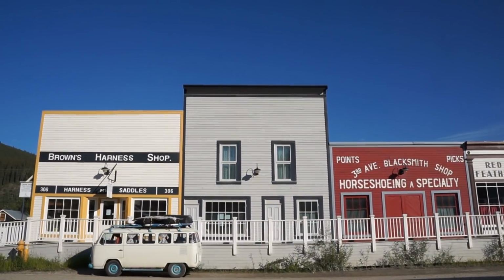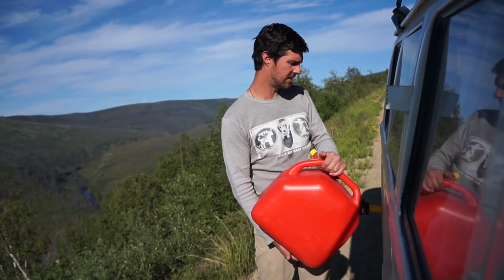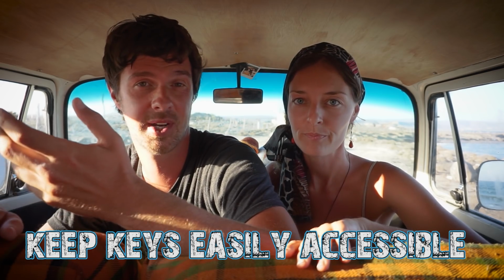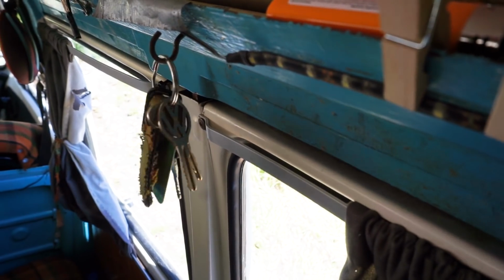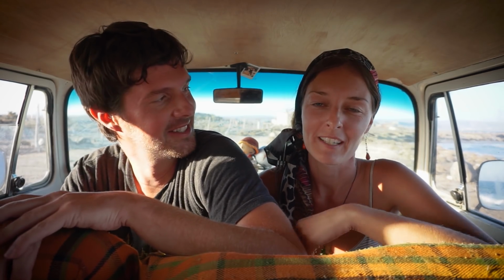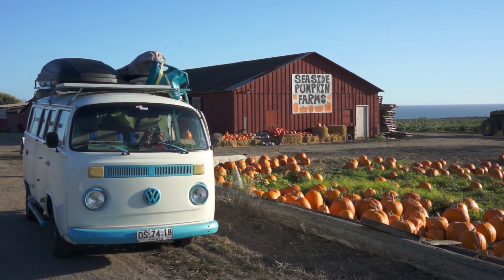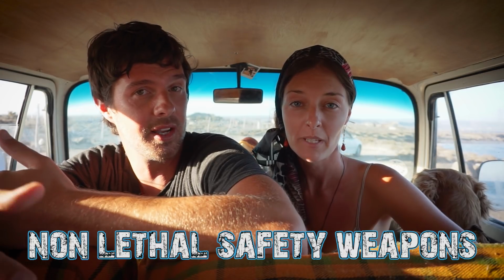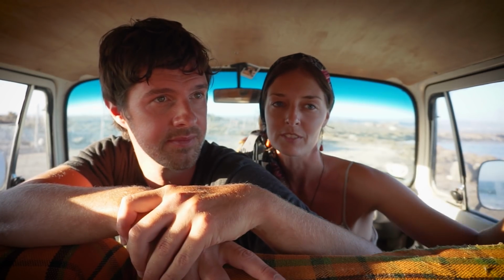DANGERS OF TRAVELING AND LIVING IN A VAN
We're discussing real dangers that we've encountered whilst traveling and living in a van, including essential safety tips for VanLife and overlanding.